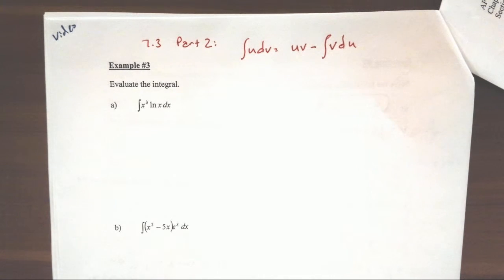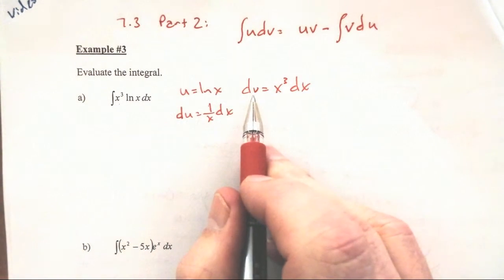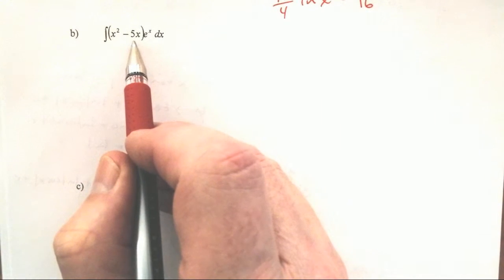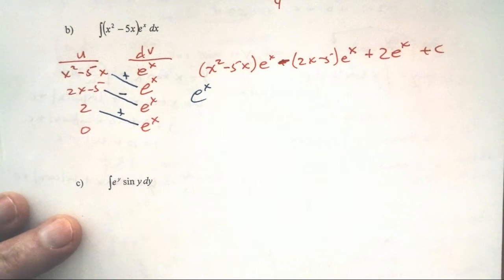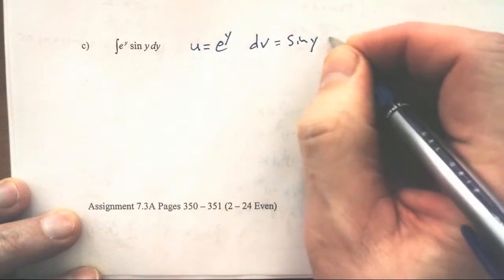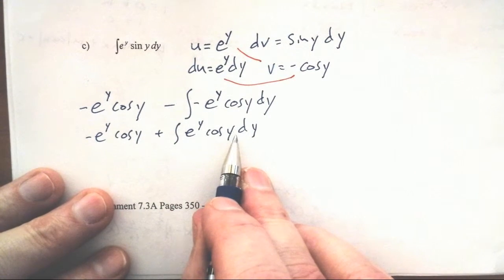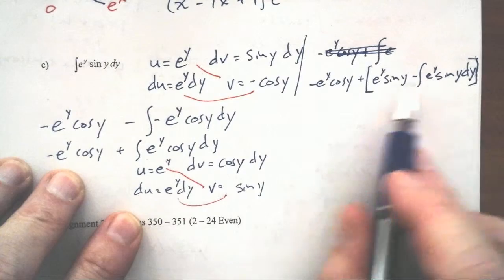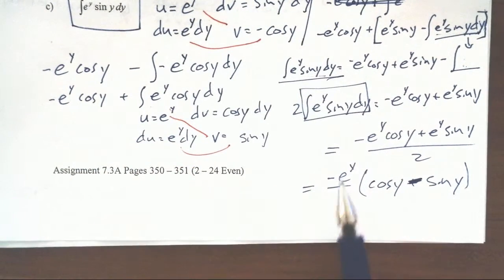7 3 AP Calculus Lesson Part 2